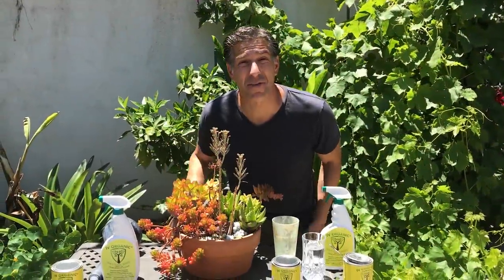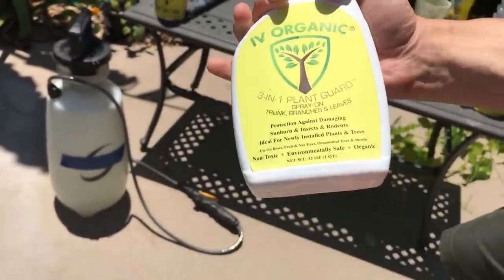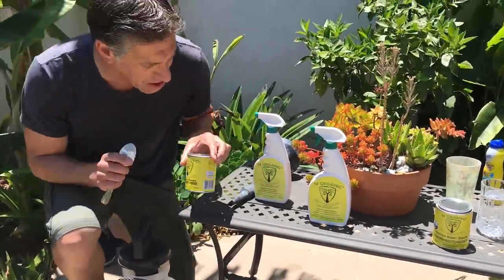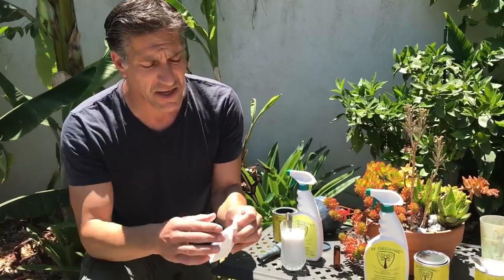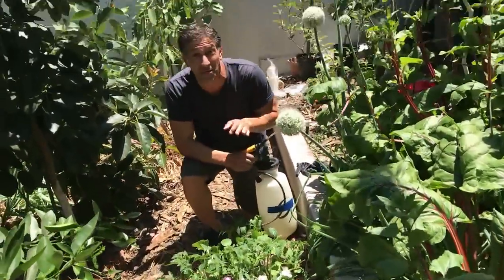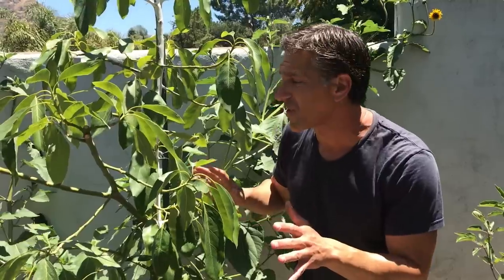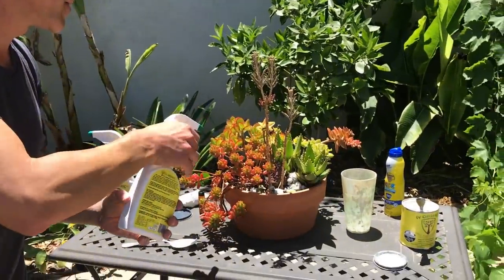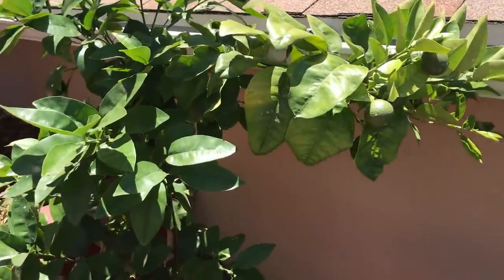ORGANIC SUNBLOCK FOR PLANTS & FRUIT TREES | READY-TO-USE SPRAY & CONCENTRATE | IV ORGANIC 3-IN-1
discusses IV Organic 3-in-1 Plant Guard's first defense as an organic sunblock, shielding the plants leaves, stems and trunks from excessive harmful sun rays that can damage (or kill) newly transplanted plants & trees, protect from extreme heat waves, and aid in the growing of non-native plants in growing zones that are just too hot in the summer months.